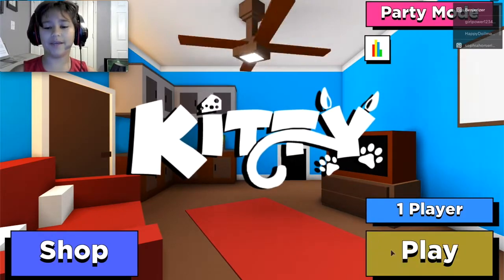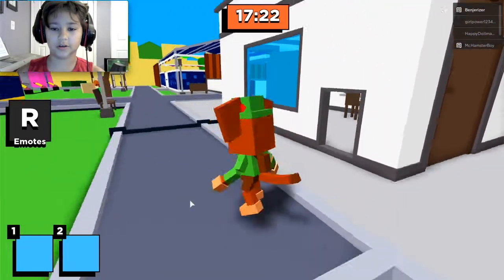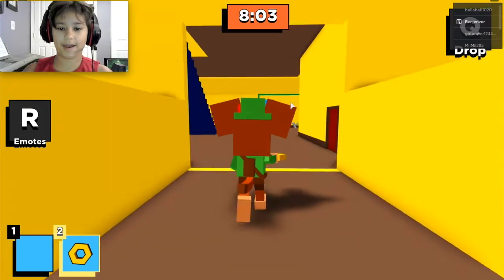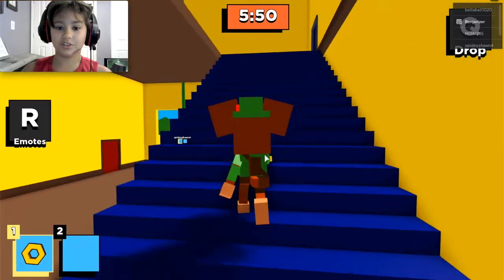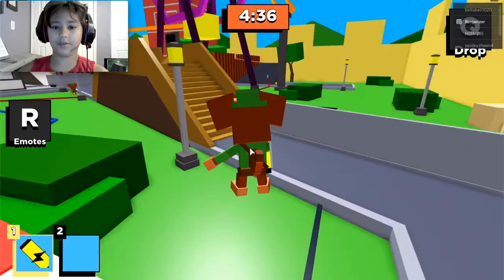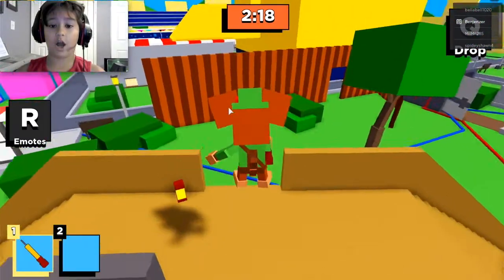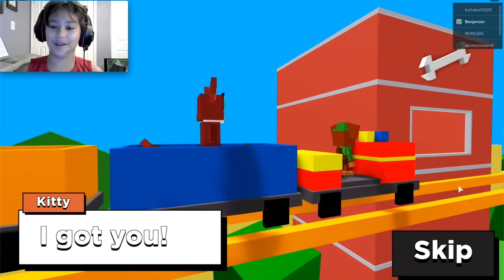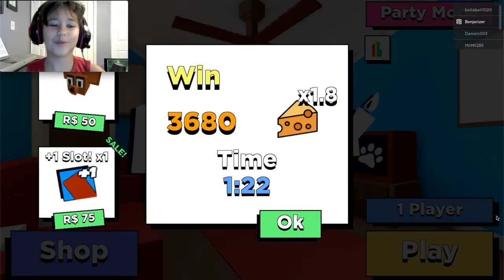*New* Kitty Chapter 4 is Mr.P's Carnival?! | Roblox Kitty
Benjerizer plays the new Kitty Chapter 4!